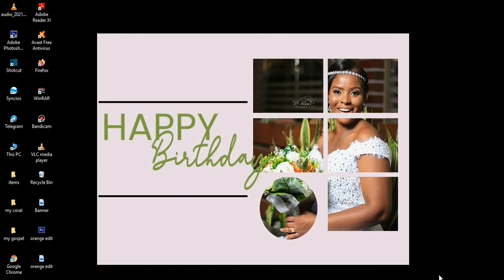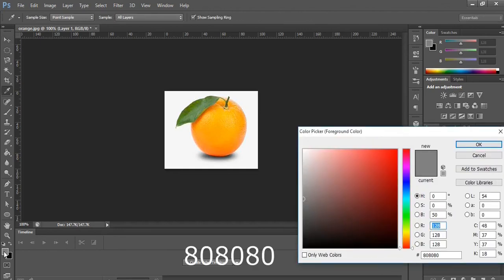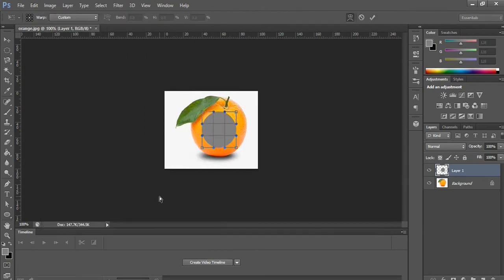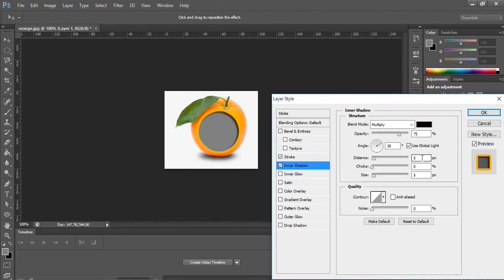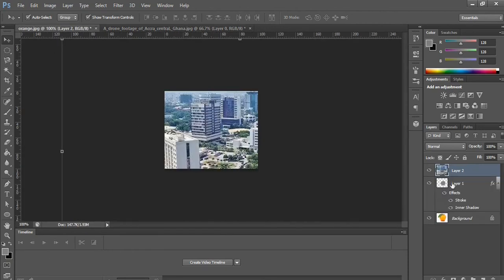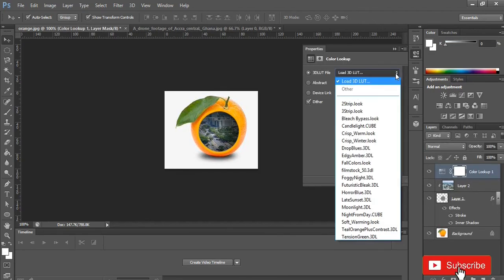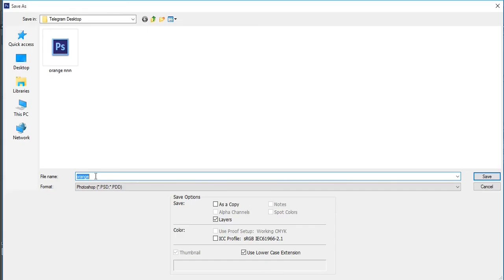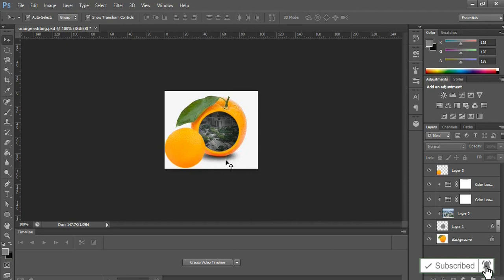Image Manipulation { Orange and photo of a city } in Photoshop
In this Photoshop tutorial, I take you through simple 4:30 image manipulation.

Introduction - 0:13
Display          - 0:08
Tutorial         -  4:02
Conclusion   - 0:07

It is easy you can try your hands on it
Images used:
Yellow Orange
Beautiful city

All the images uses in this tutorial is solely for academic exercise